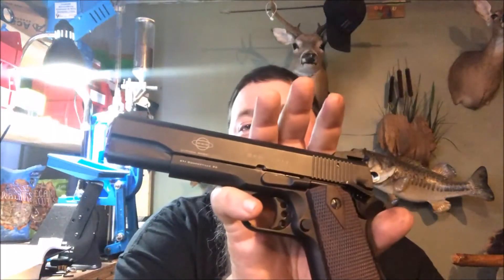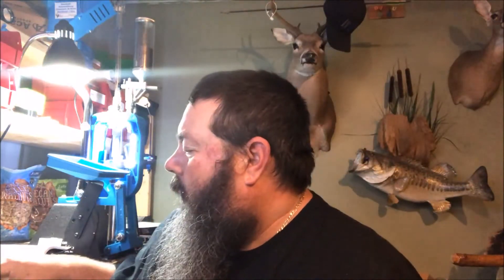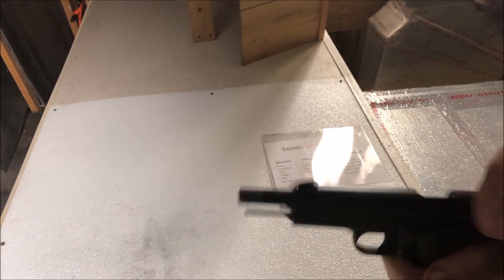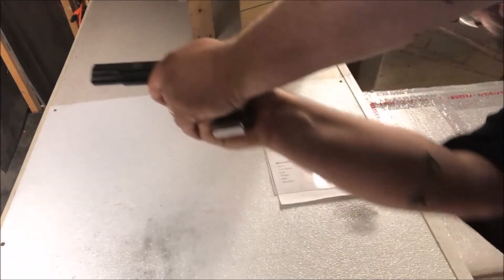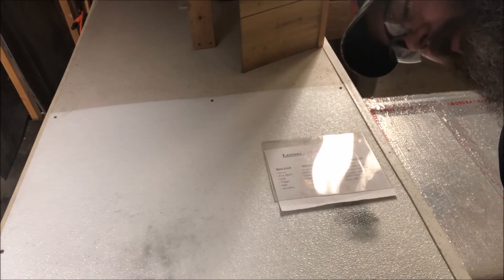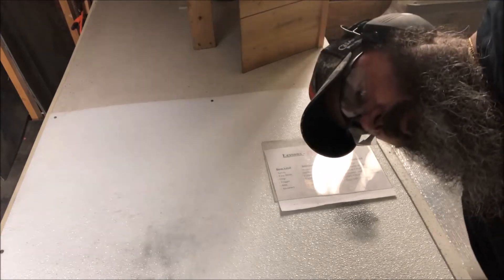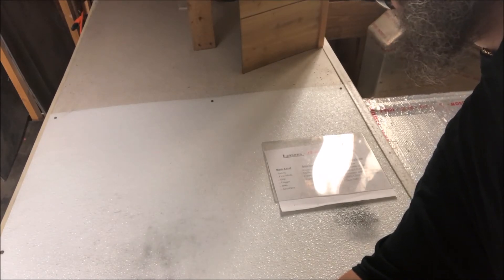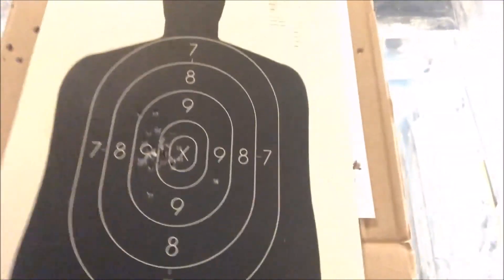One for Rich